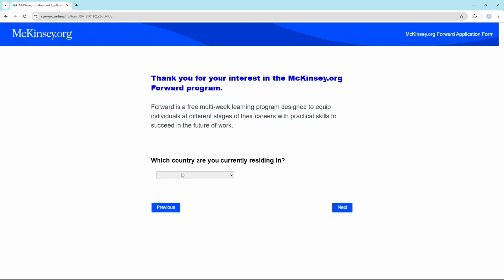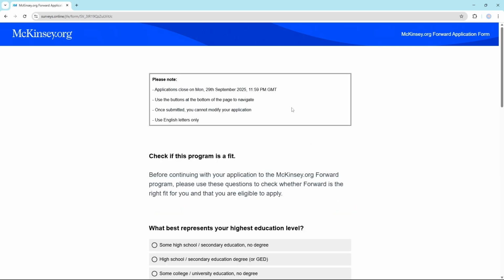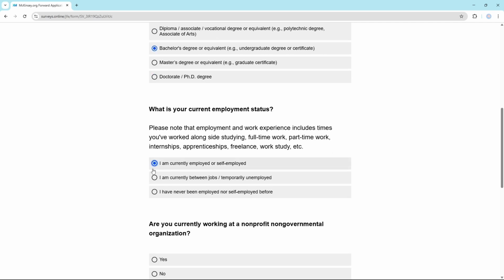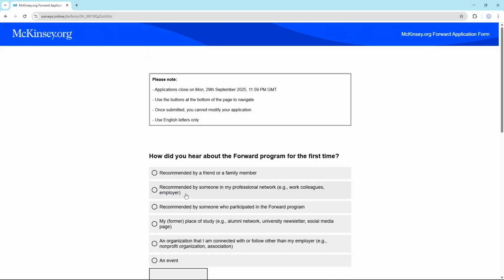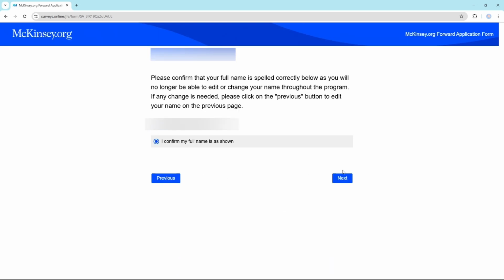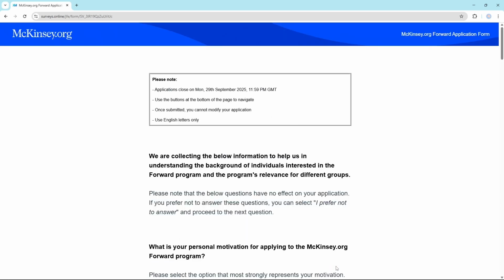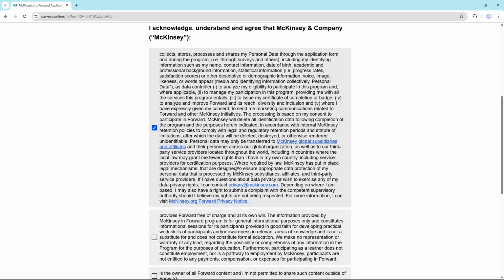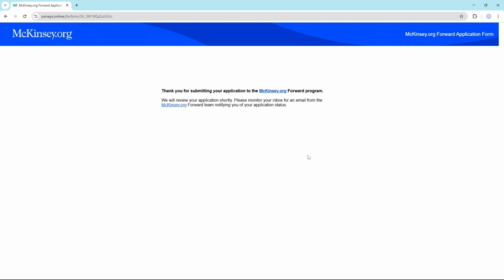How to Apply for McKinsey Forward Program | Step-by-Step Guid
📌 How to Apply for McKinsey Forward Program | Step-by-Step Guide

Are you looking to join the McKinsey Forward Program but don’t know how to apply? In this video, I’ll walk you through the step-by-step application process, eligibility criteria, registration details, and everything you need to know to successfully enroll in this free career development program by McKinsey & Company.

✨ What you’ll learn in this video:

What is the McKinsey Forward Program?

Who can apply (eligibility & requirements)

Step-by-step guide to registration & application

Benefits of joining the program

Tips to improve your chances of selection

The McKinsey Forward Program is a free online learning journey designed to help young professionals and students develop critical career skills, problem-solving techniques, and leadership abilities to succeed in today’s fast-changing job market.

👉 Don’t miss this opportunity to upskill with McKinsey’s global experts!